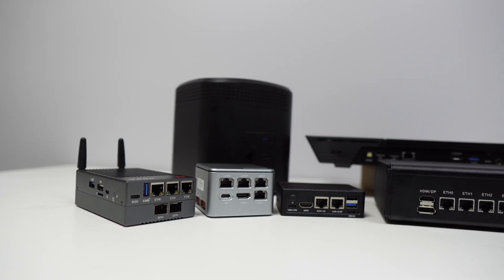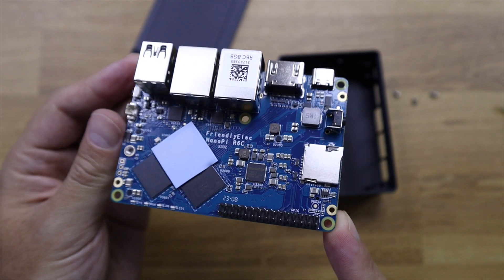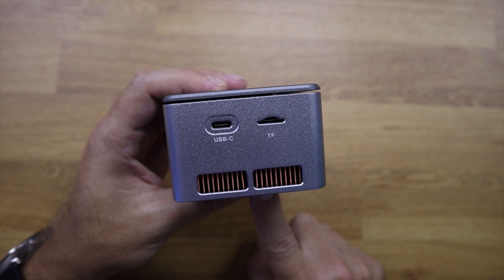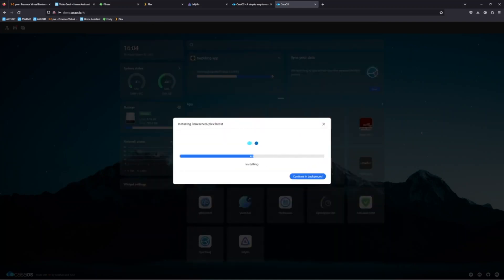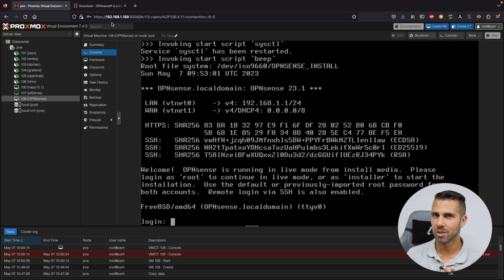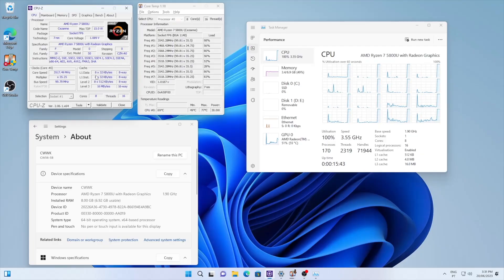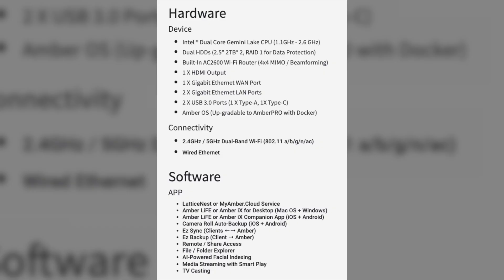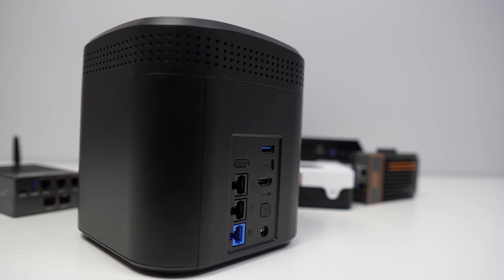Best Mini Home Lab 2023 | Firewall, Router Proxmox & Docker Virtualization Mini Server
Today we take a look at some of the Best Mini Home Lab servers, 8 different mini computers with networking capabilities that will allow to replace our router and manage our networks and also run virtual machines. Which one would you chose ?

✅ RECORDING GEAR: ✅

00:00:00 Intro
00:00:55 NanoPi RC6
00:03:17 IKOOLCORE R1
00:05:32 Zimaboard
00:06:35 GoWin R86S-U4
00:08:43 CWWK Firewall
00:10:58 Chuwi Lark
00:11:40 Amber Pro
00:13:13 ASUSTOR Flashtor 12 Pro
00:13:59 Conclusion